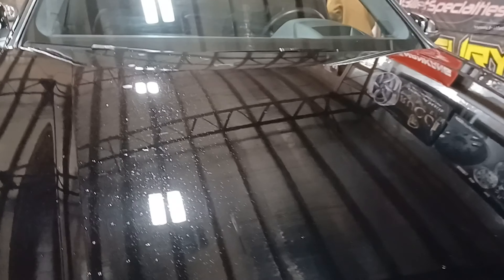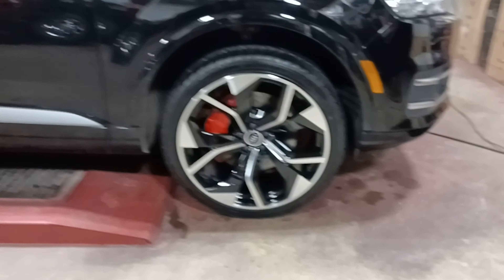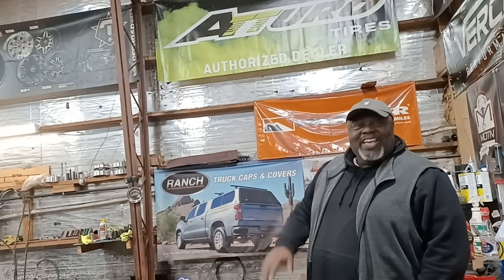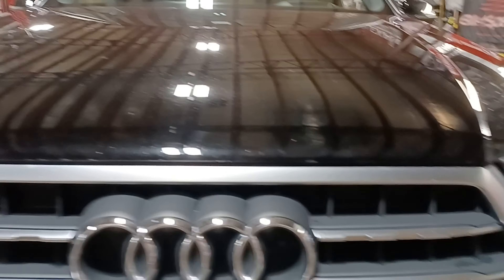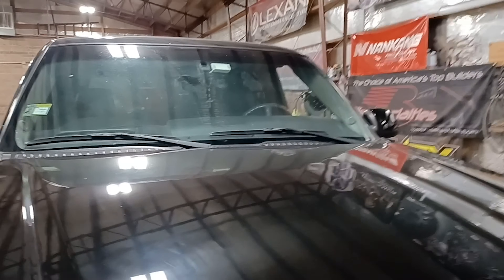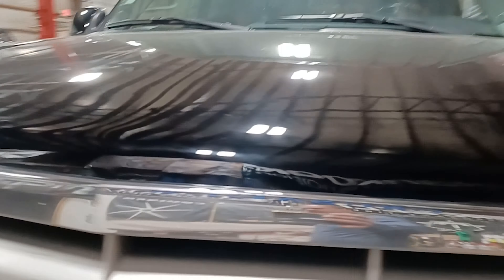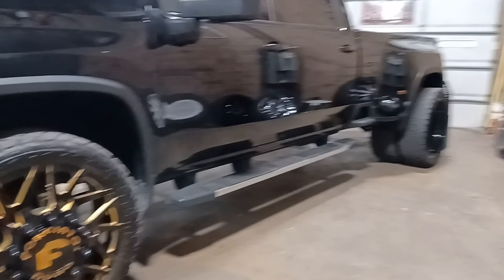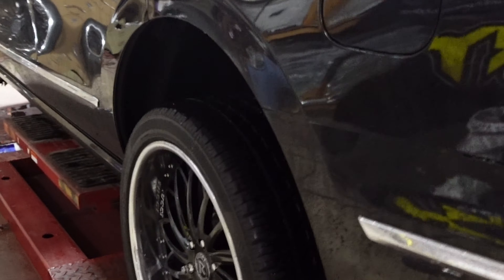BIG dually ON Forgiatos I audiA8 on Replicas I Navigator back for service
Best deals on wheels happening: Now!
2409 W Jefferson, Joliet IL 60435